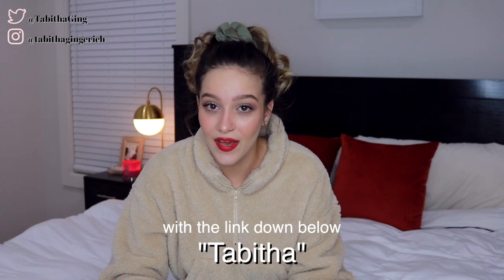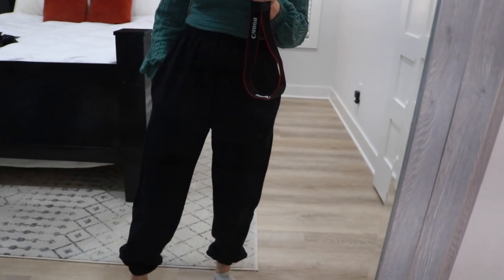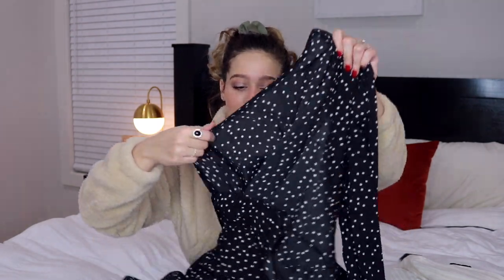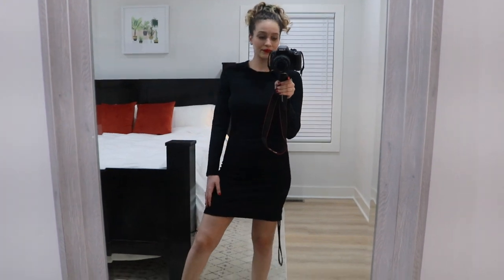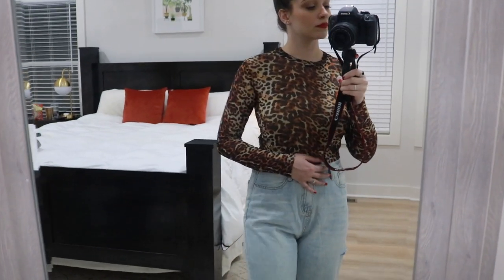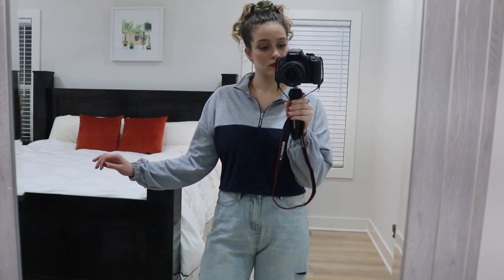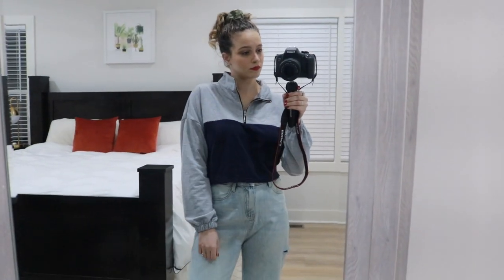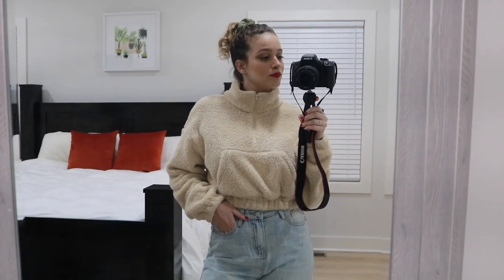ZAFUL Try On Haul 2021 super cute trends!!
TRY ON Zaful Haul 2021

Music by Ice Cream Cult - Snow Day! (Feat. Joey Boone) via @hellothematic